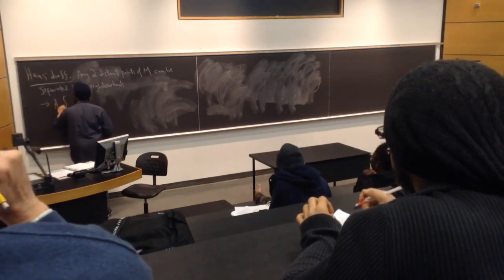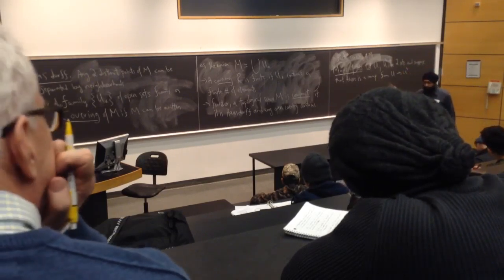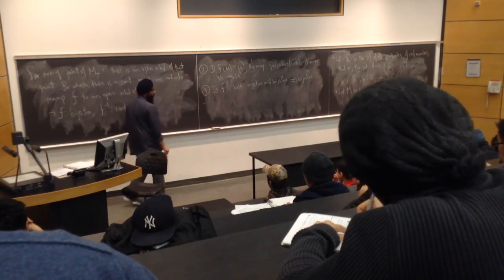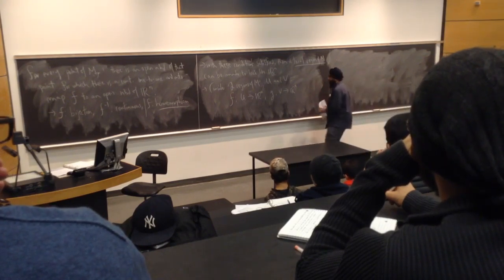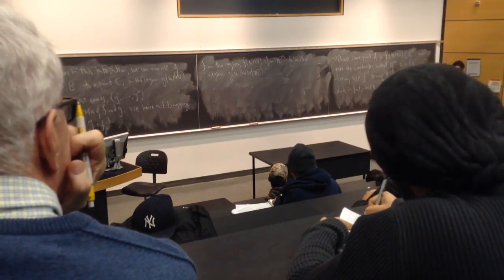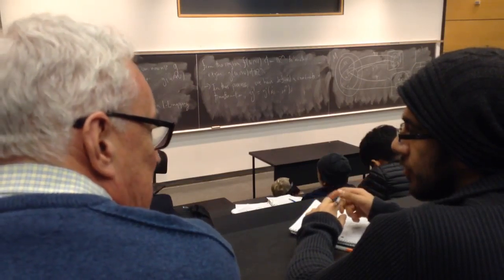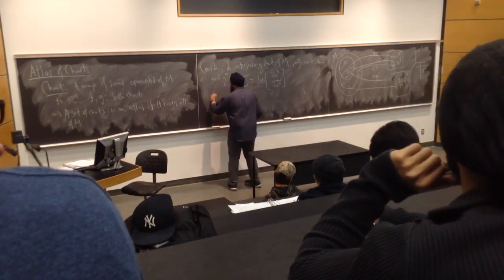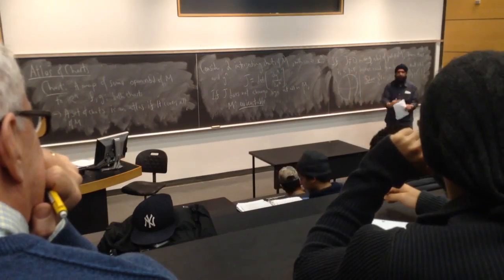Dynamical Systems Lecture 6